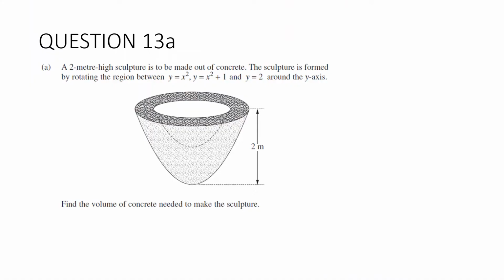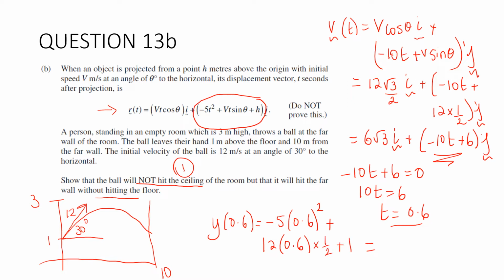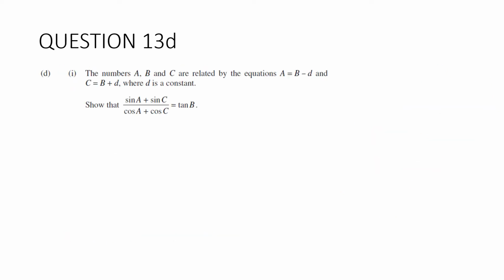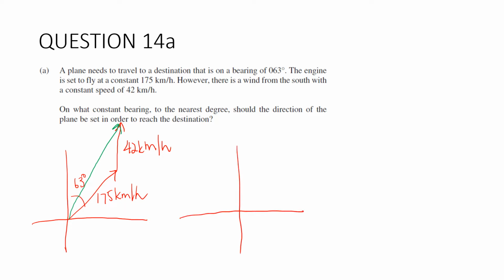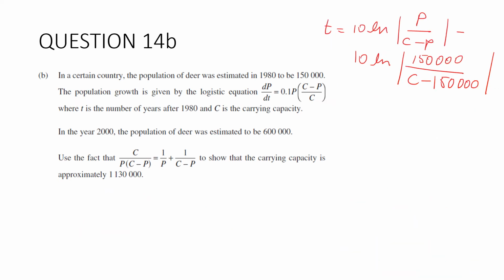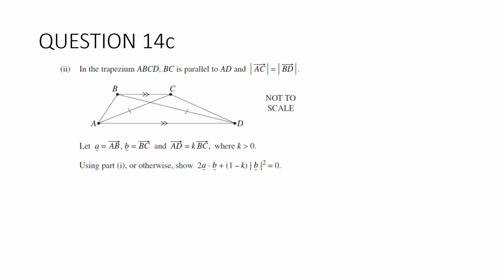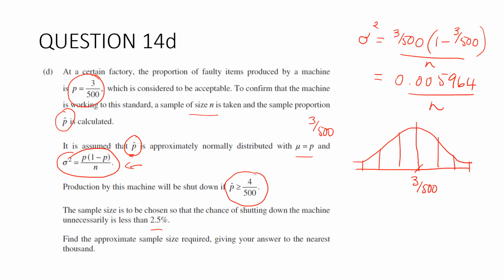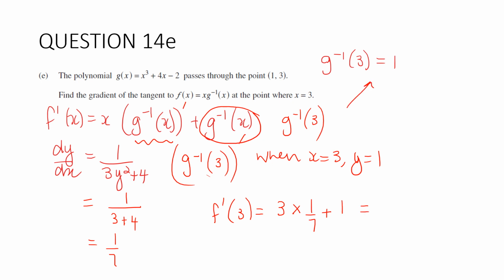2021 HSC EXT1 Q13, 14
Third of three videos for the solutions to the 2021 HSC Maths Extension 1 exam.
TIMESTAMPS:
0:11 Question 13a
2:14 Question 13b
6:44 Question 13c
8:59 Question 13d
12:27 Question 14a
14:46 Question 14b
21:27 Question 14c
24:53 Question 14d
28:18 Question 14e